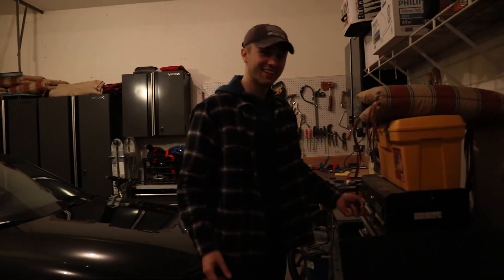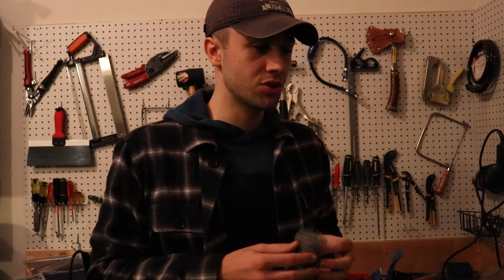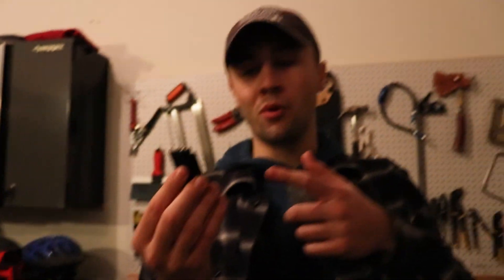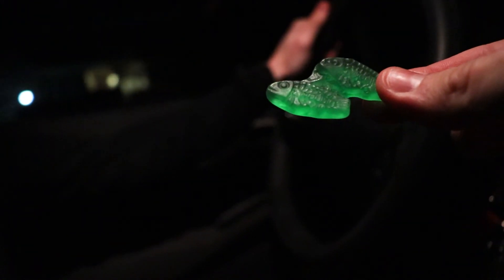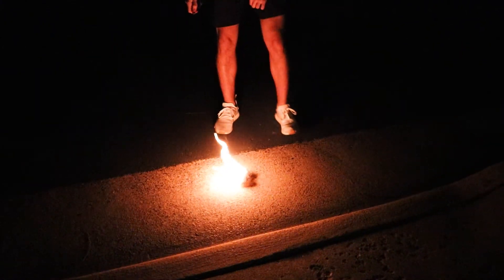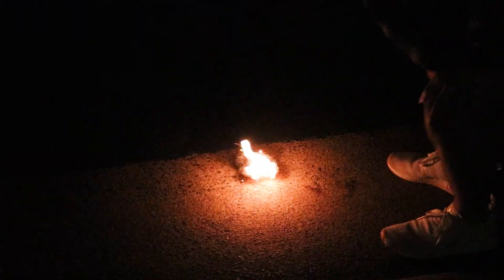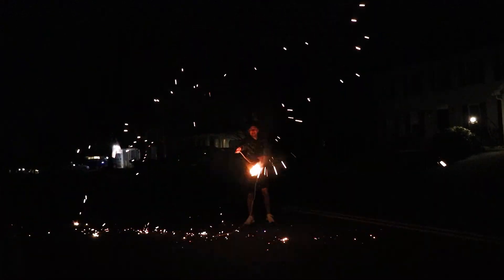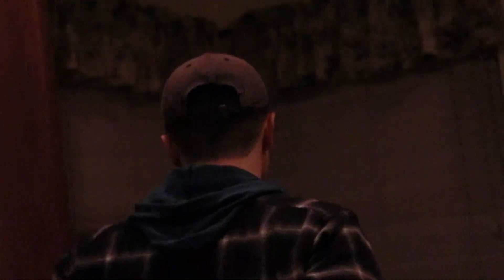Steel Wool - Photography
Tony - he ain't got one

Nich (Nick) - he also ain't got one